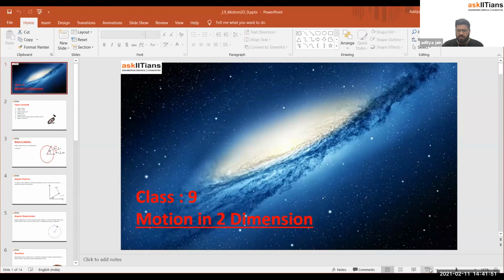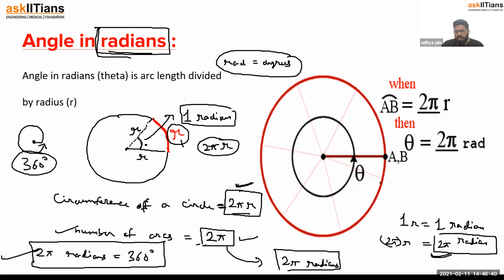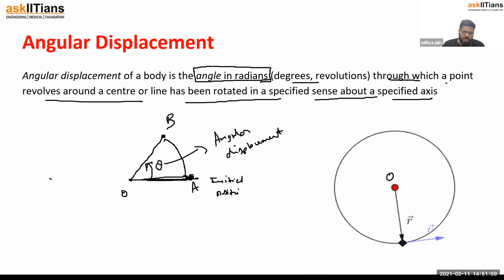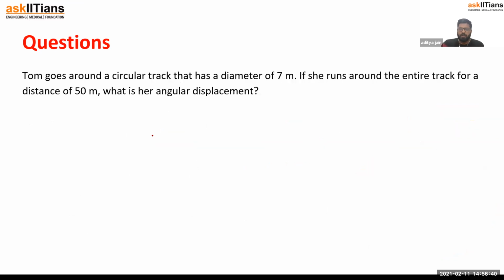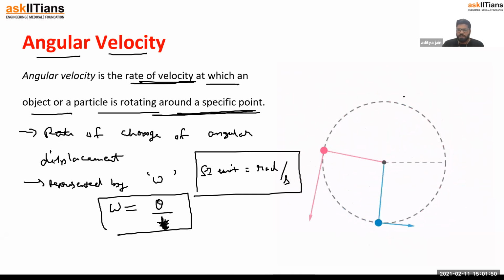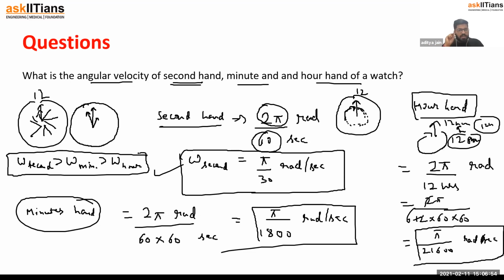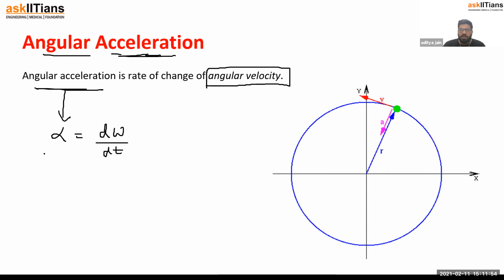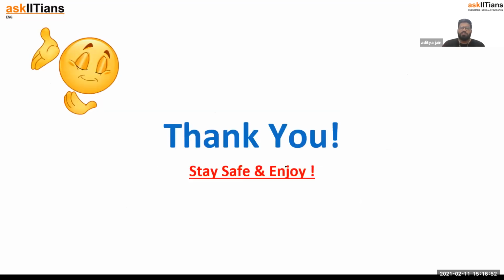Angular-Speed,Velocity,Acceleration | Lecture-1| Motion in 2 Dimensions| Physics | Grade-9 |JEE|NEET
🌟 Introducing AskIITians YouTube Channel Playlist for Class 9th Physics - Motion in 2 Dimension 🌟
Aditya Jain sir has explained Motion in 2 Dimensions,Introduction  Angle in radians,Angular Position

For more information on Motion in 2 Dimension, refer to our revision notes on Class 9 Science